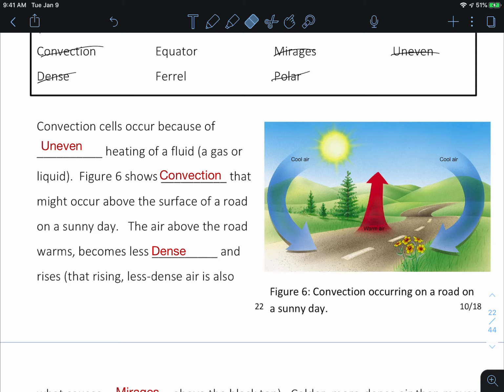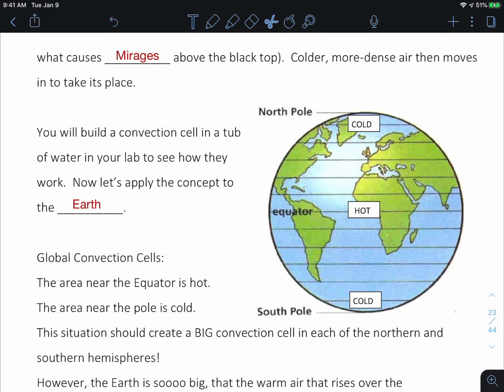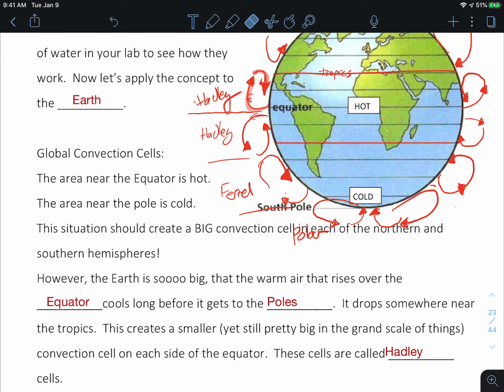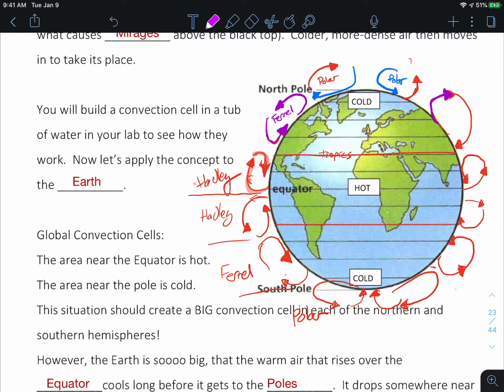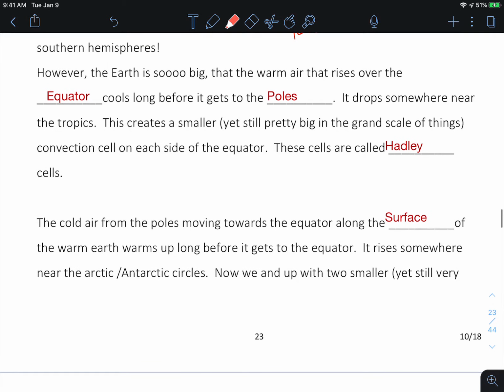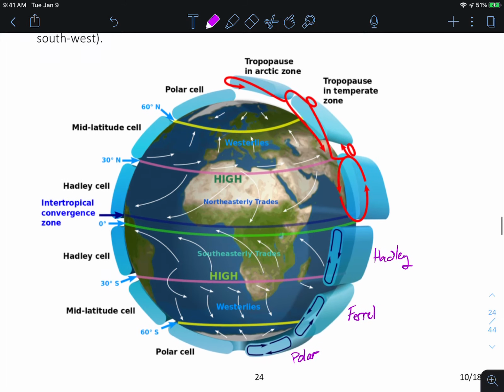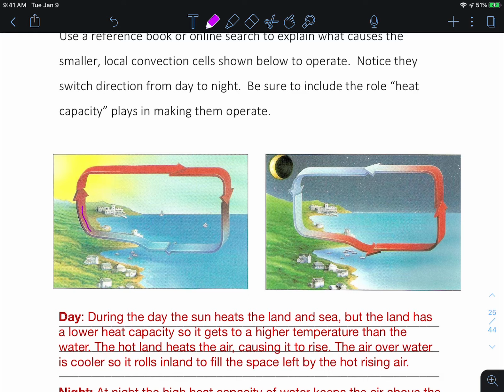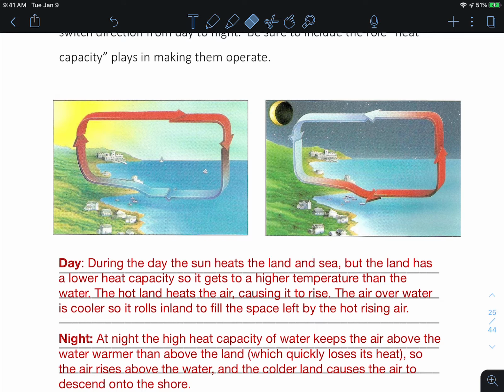Sci 20F - Unit 4 - Lesson 9- Convection Cells